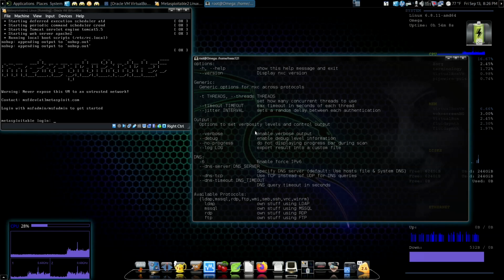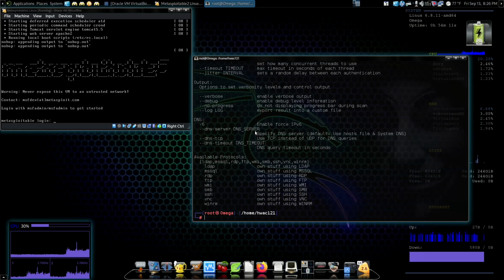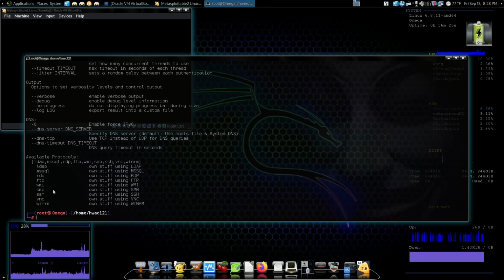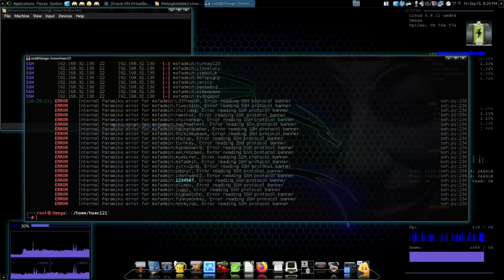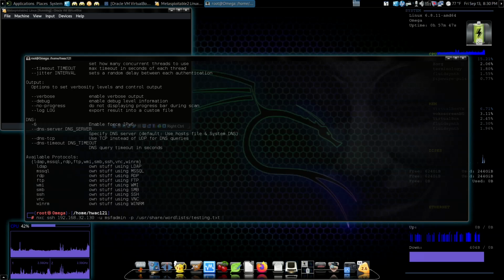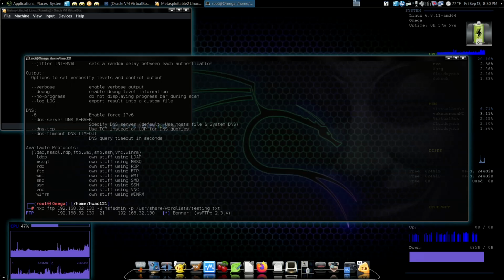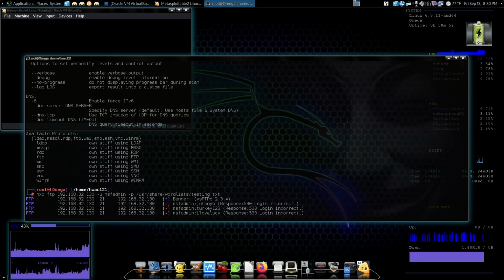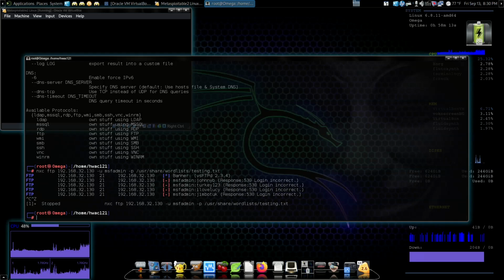netexec tutorial 1 - Just the basics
In this video I just delve into some of the basics of netexec and how it is used in pentesting. There will be more videos in the future where we explore more things we can do with this powerful tool.